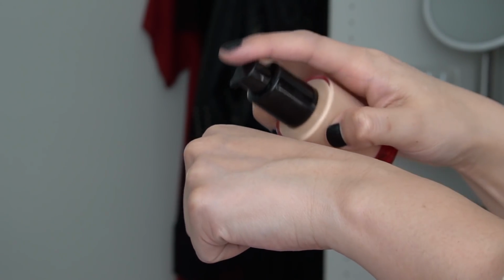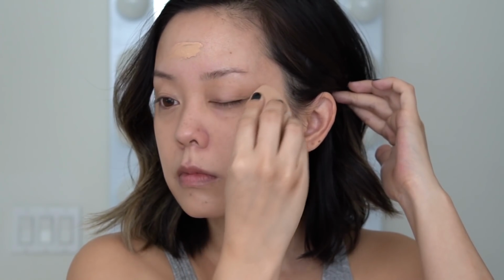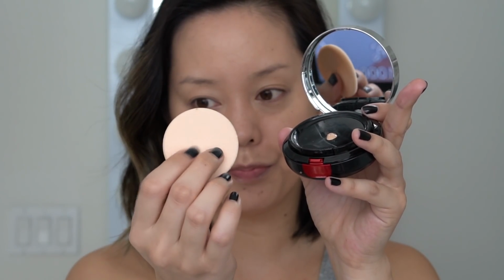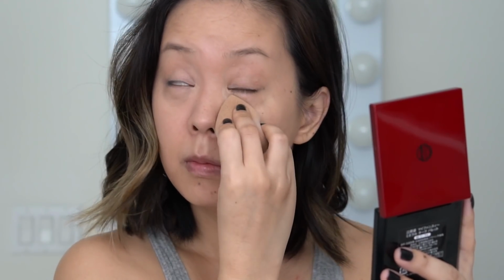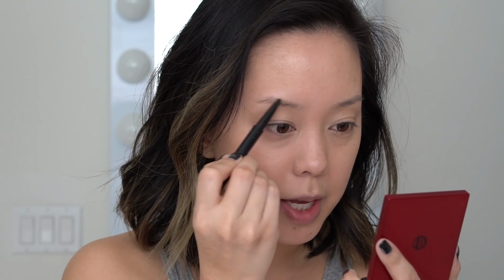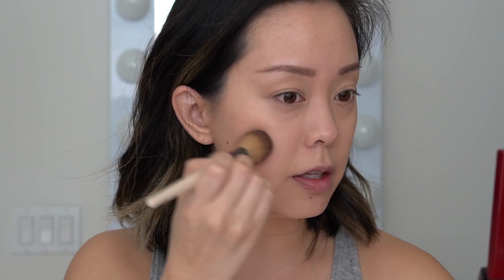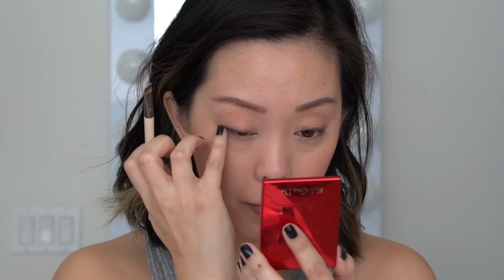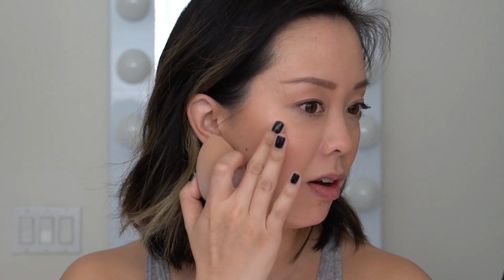MY NO MAKEUP MAKEUP LOOK | KOH GEN DO AQUA FOUNDATION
Hi Guys! Today's makeup tutorial I share with you  how to create a no makeup makeup look using one of my favorite foundations, Koh Gen Do Aqua Foundation in the shade 123.

MY FILMING EQUIPMENT